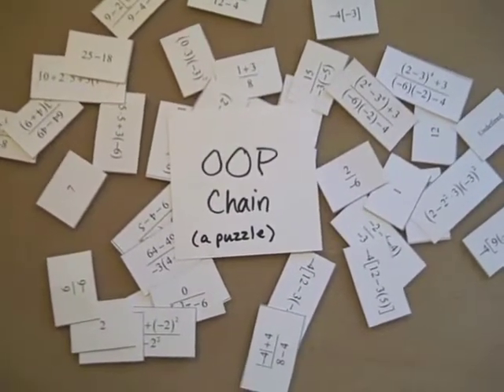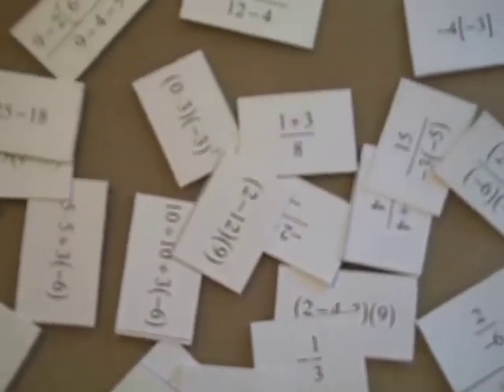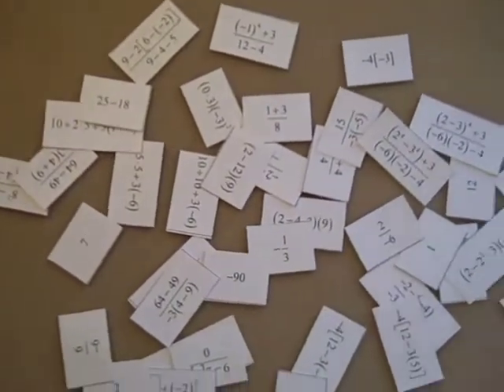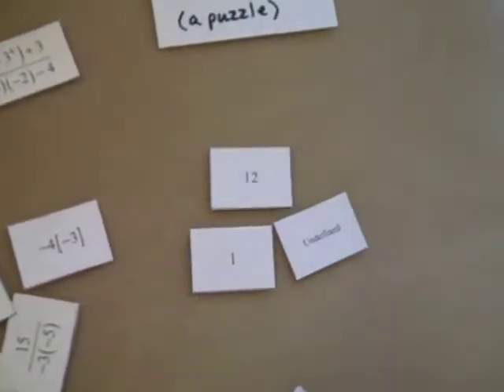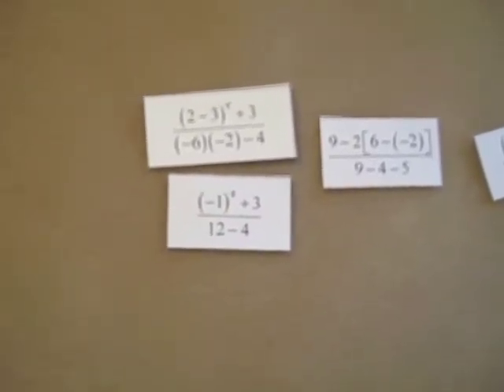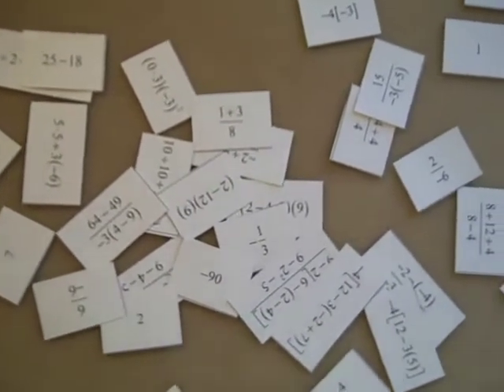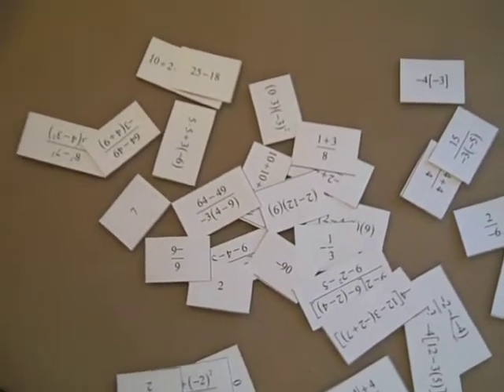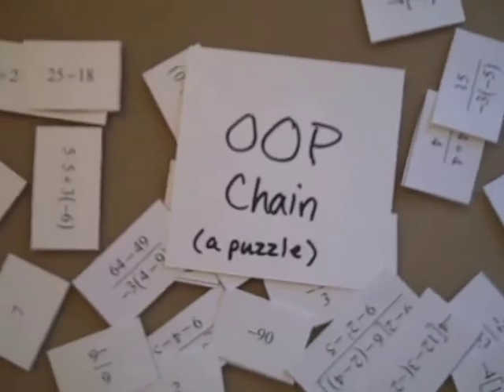OOP Chain Puzzle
This demonstrates the OOP Chain Puzzle for working with order of operations on the Integers.